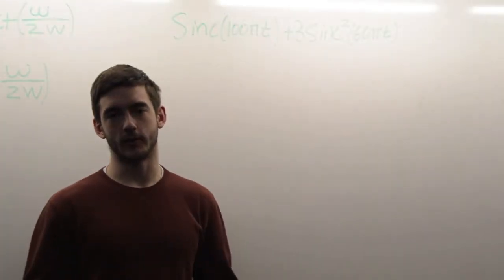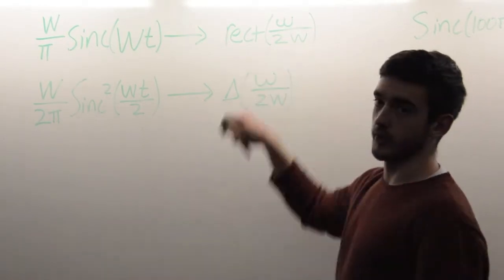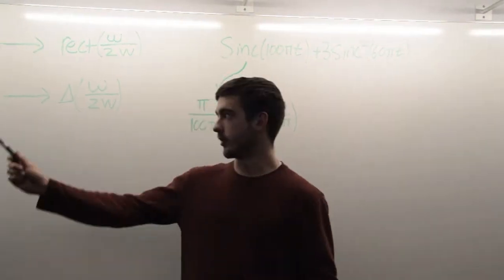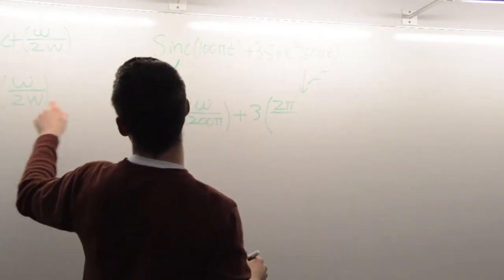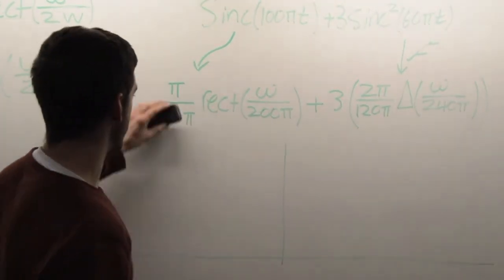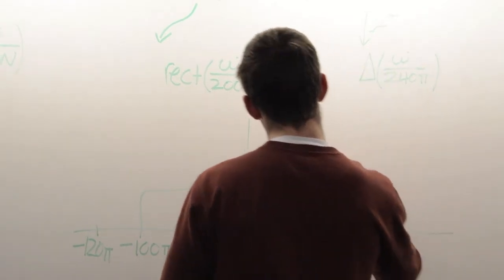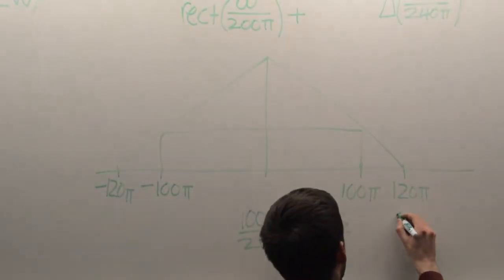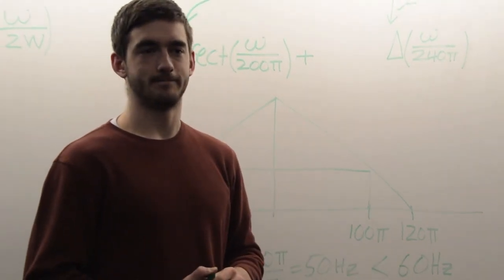UConn HKN - Signals and Systems - Nyquist Sampling Frequency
HKN member Clancy Emanuel goes over how to find the Nyquist sampling frequency and sampling interval.